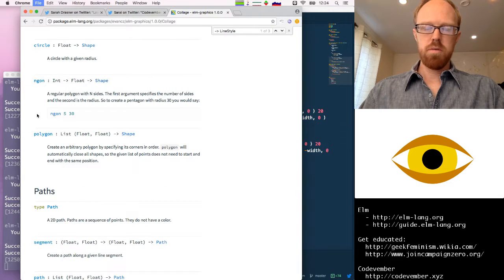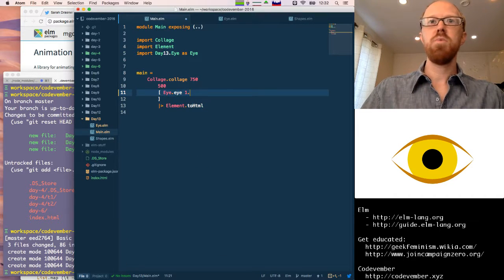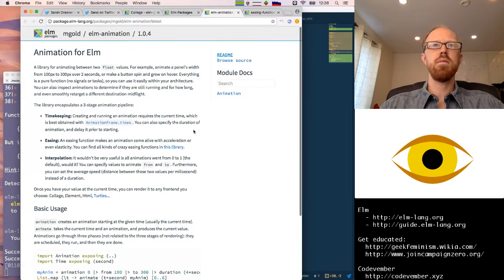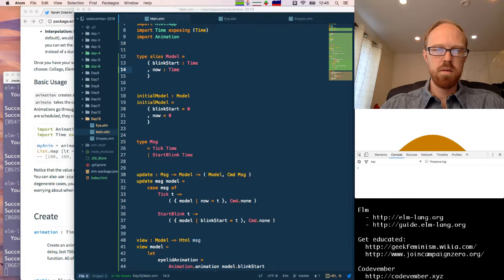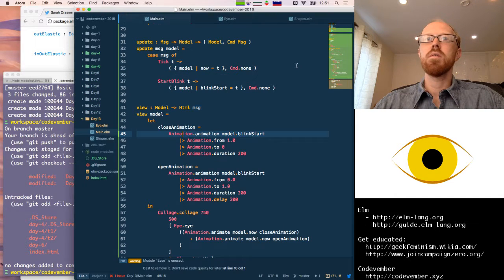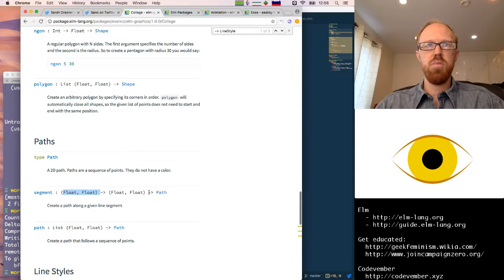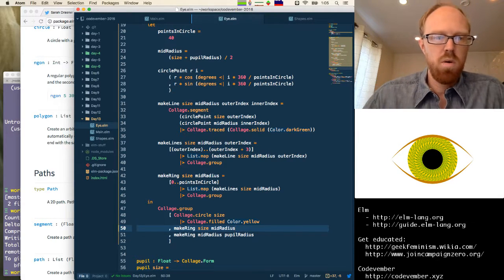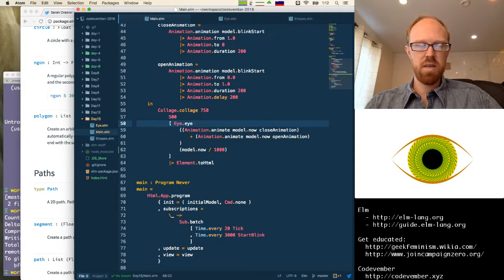ElmLive - Codevember Day 13 (2016) - Part 2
Day 13 of Codevember 2016.  We combine canvas and WebGL to make animated eyes.

Links:
  - Today’s inspiration

Politics links:
- Supreme Court case Nixon v. Fitzgerald (legal immunity for government officials)
- Clinton v. Jones (setting President has no immunity for acts done before taking office)
  - Summary of lawsuits against Donald Trump
  - Sexual misconduct allegations against Bill Clinton, Donald Trump, and Warren Buffet